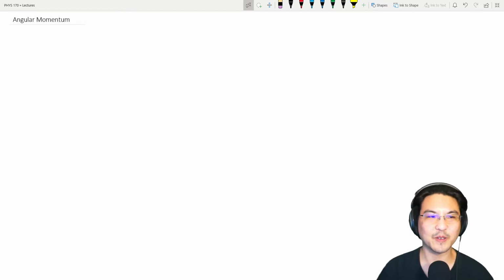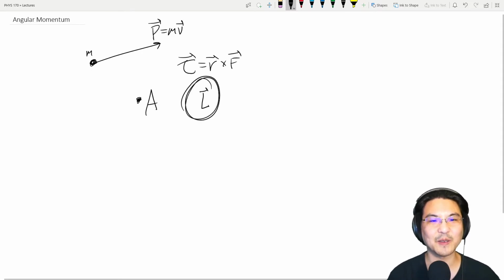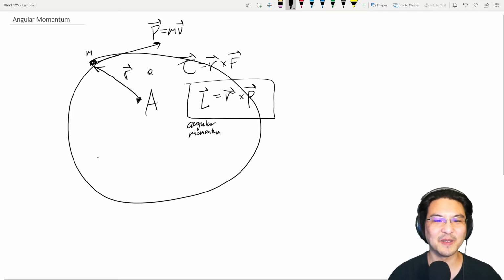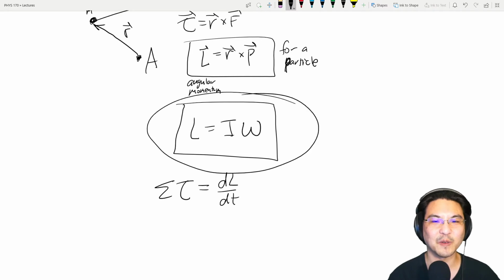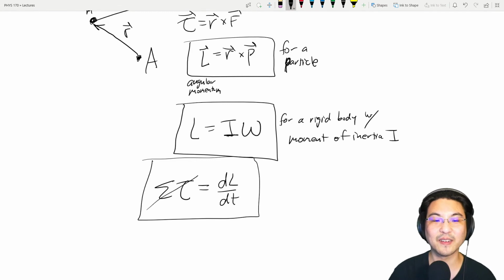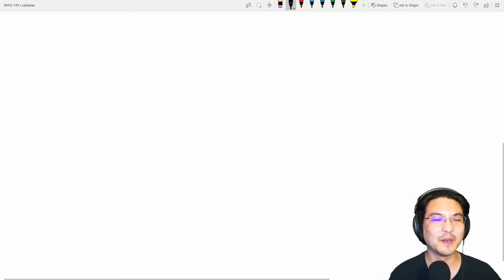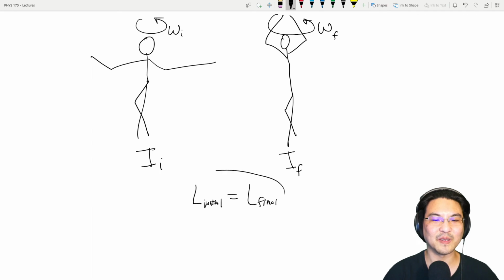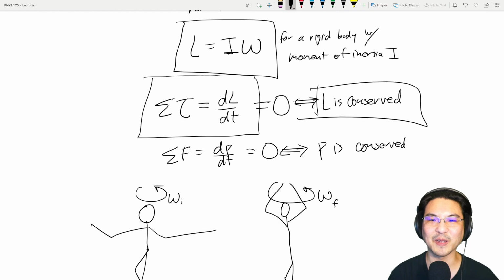PHYS 170 11.2 Angular Momentum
PHYS 170
General Physics I
Chapter 11: Angular Momentum